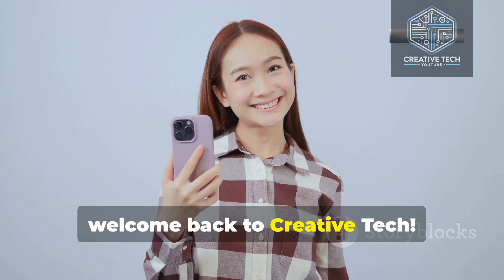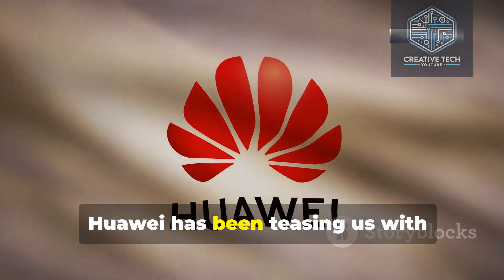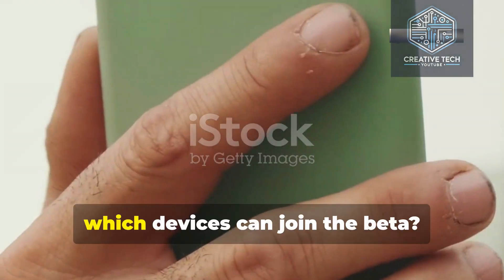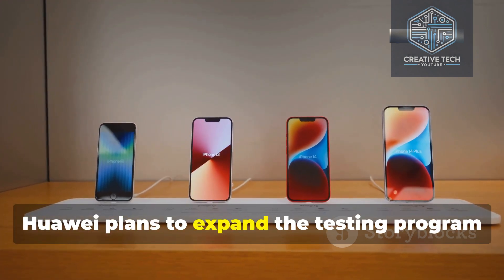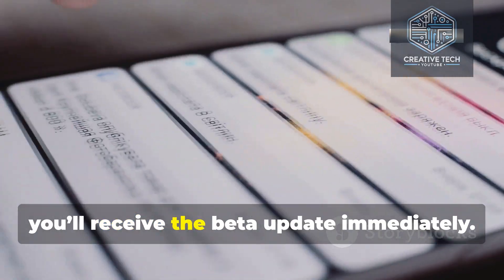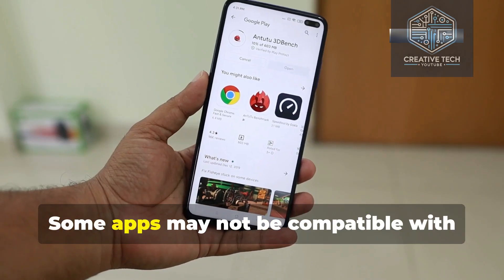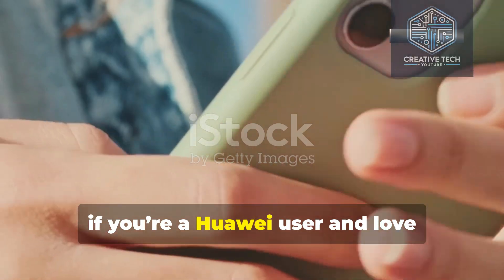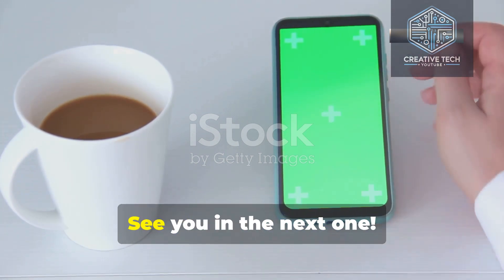Huawei HarmonyOS NEXT Public Beta How to Join!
Huawei has finally launched the HarmonyOS NEXT public beta program for eligible devices, including the Mate 60 series, Mate X5 foldable, and MatePad Pro 13.2 tablet. In this video, I’ll show you how to sign up for the beta, what to expect, and the key points to remember before upgrading. If you’re excited about exploring the new features of HarmonyOS NEXT, this video is for you! Don't forget to back up your data before installation and check the compatibility of your apps.